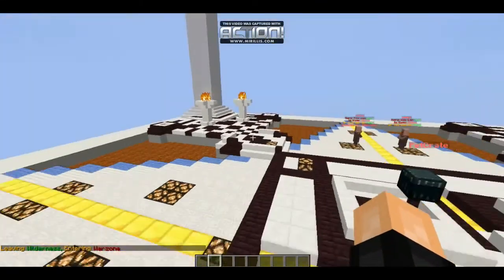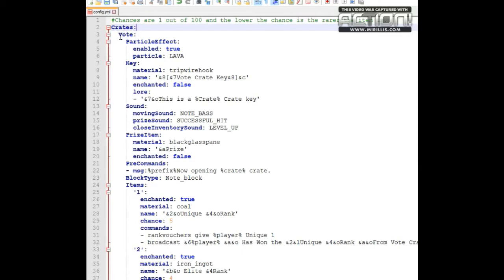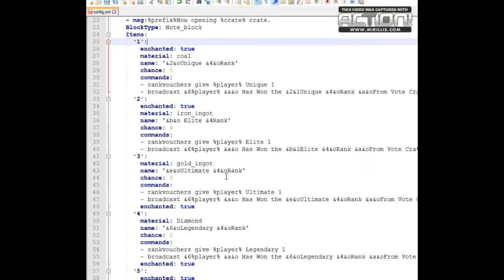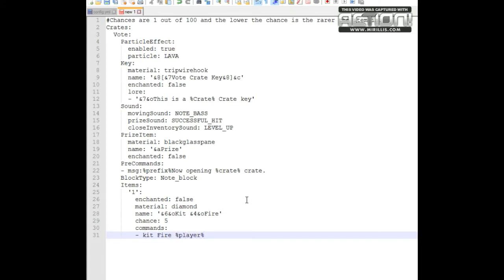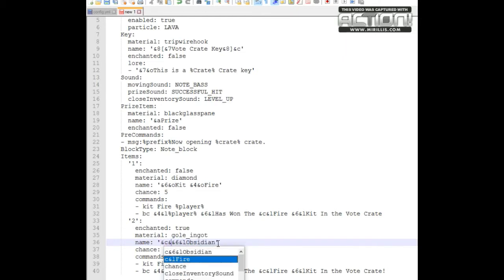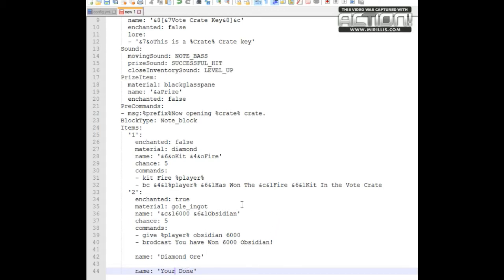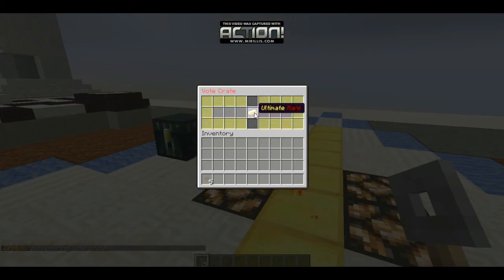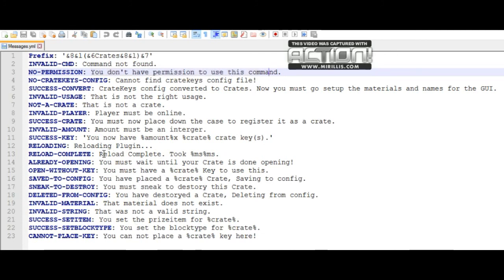Custom Crates Plugin Tutorial#1 | Awesome Plugin!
Hey Guys I hope you enjoyed the video because I did. Sorry about the editing Just Started using a new program so it is going to take me some time to get use to it!

Come Join my factions Server @
Play.MysticNetworks.us

Backround Music Goes to:

Polar Expedition Episode 5 - Mickeen Guest Mix

My TeamSpeak Server :

ts.mysticteamspeak.us:9005